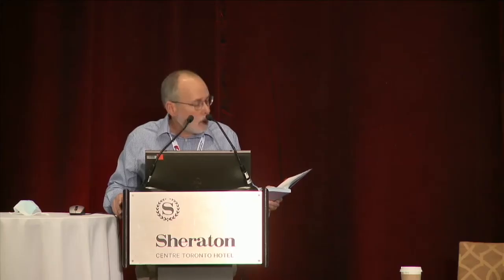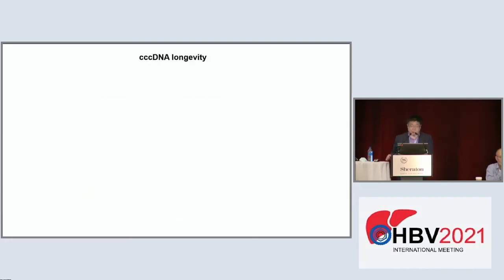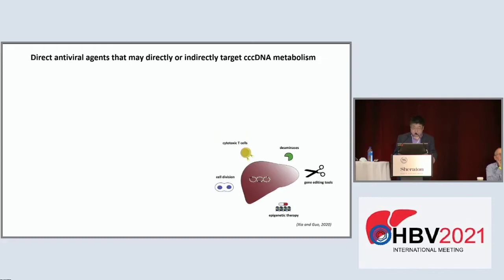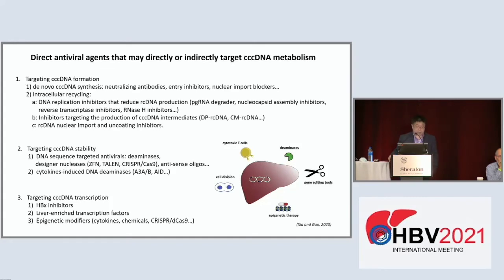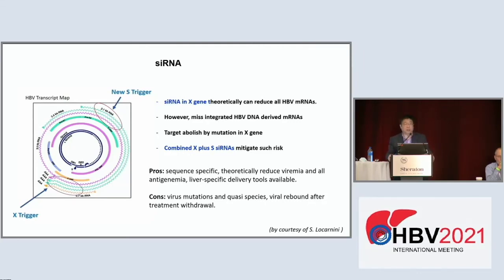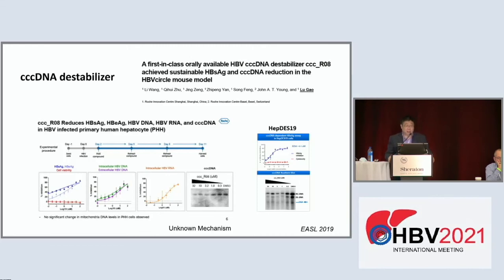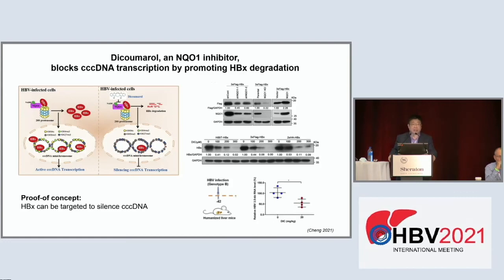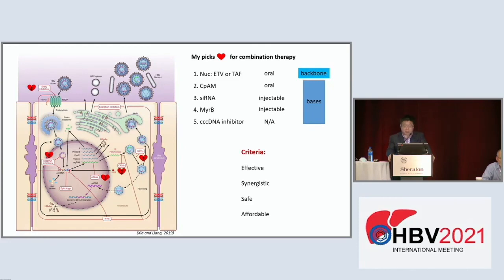ICE-HBV Cure Symposium 2021 - Combinations of direct acting antivirals to decrease the cccDNA pool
Listen to Haitao Guo speak about Combinations of direct acting antivirals to decrease the cccDNA pool.

This talk took place at the ICE-HBV Toronto Symposium on HBV Cure: The Mechanisms Behind Combination Therapies on 30 September 2021 around the International HBV Meeting in Toronto.

Haitao Guo is currently a professor of microbiology and molecular genetics in University of Pittsburgh and the co-leader of cancer virology program of UPMC Hillman Cancer Center. His major research interests are HBV molecular biology, HBV-induced liver cancer, and antiviral development.